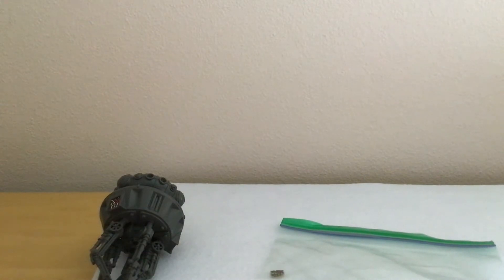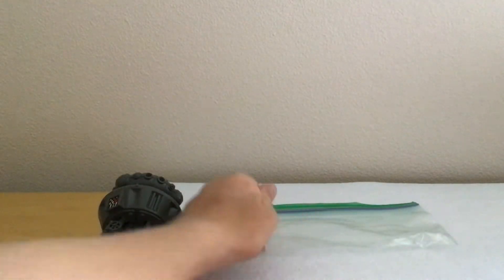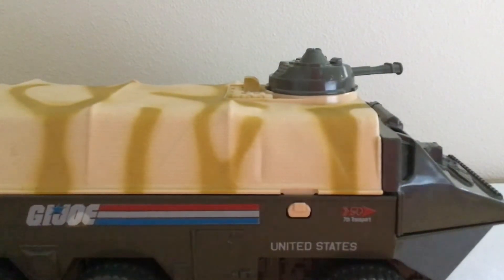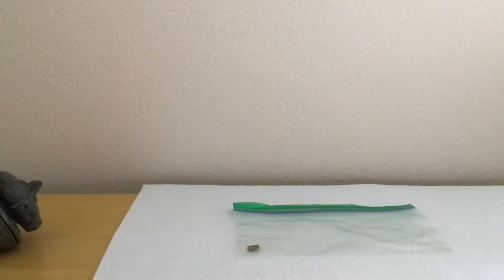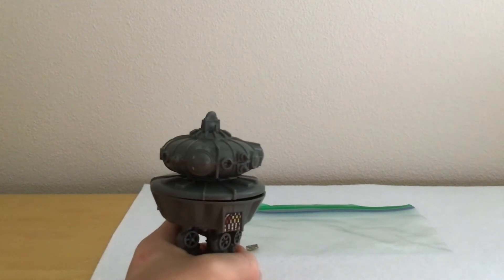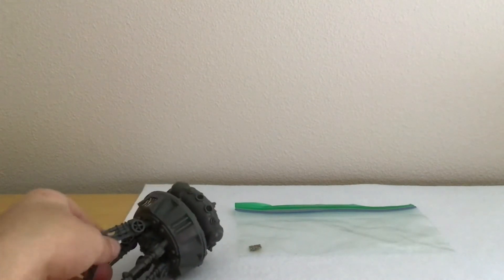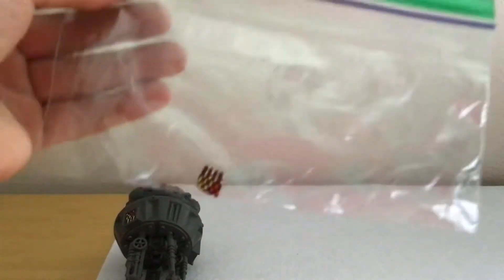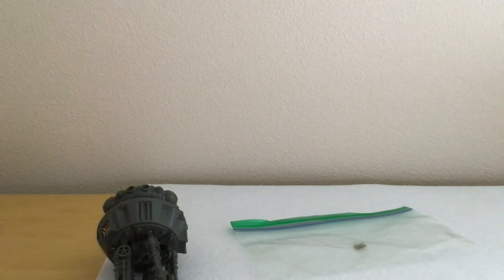Star Wars Probot sticker discovery.￼